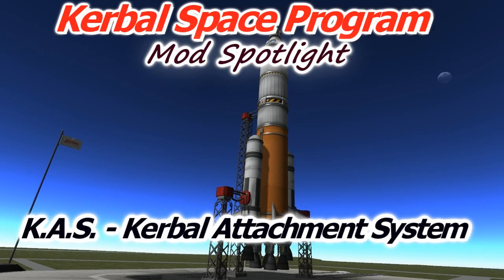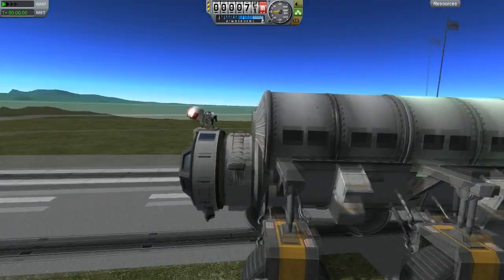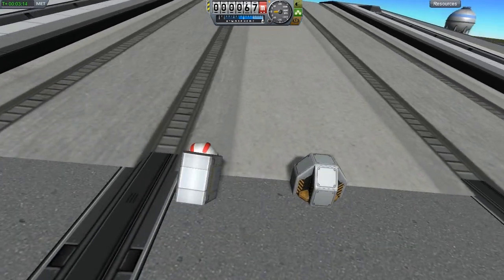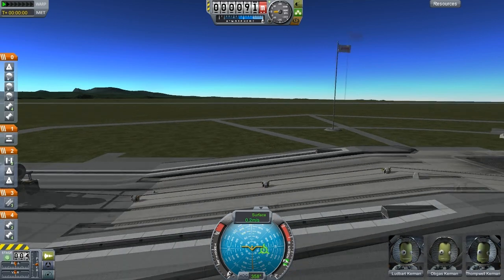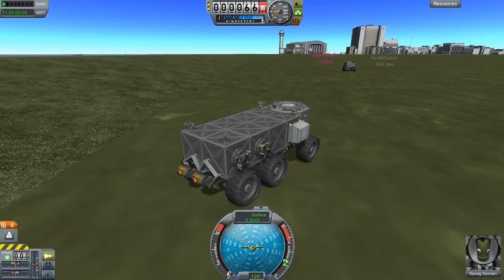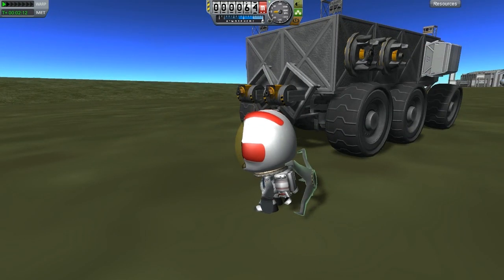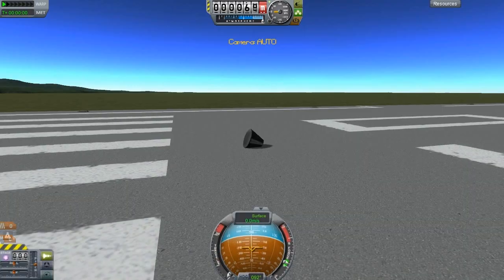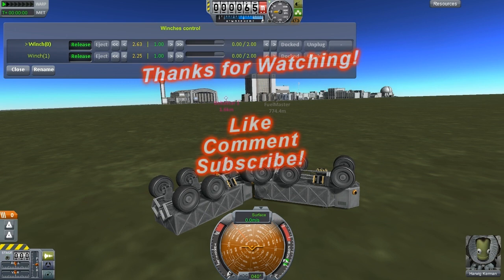Kerbal Space Program Mod Spotlight - Kerbal Attachment System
PIPES!